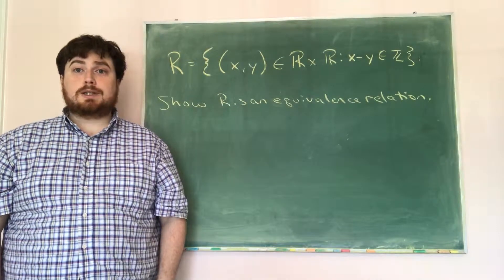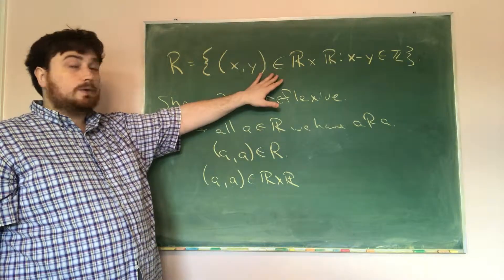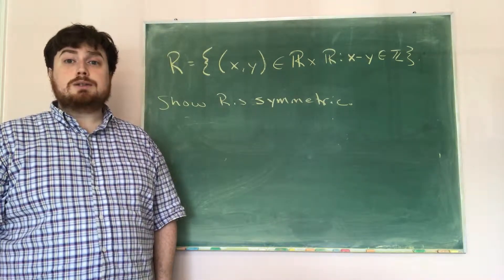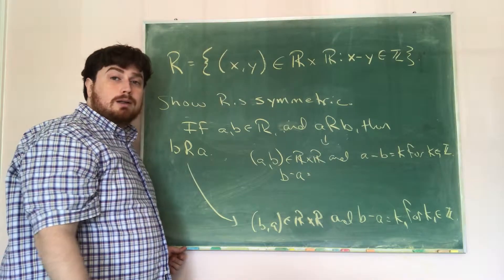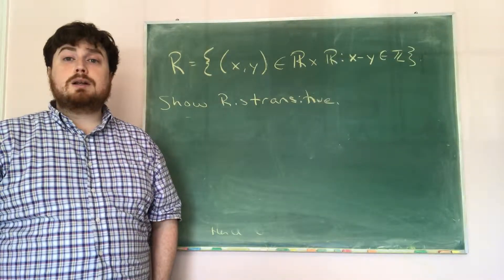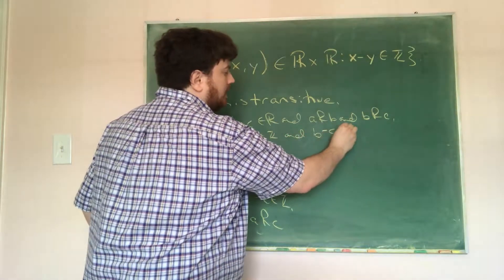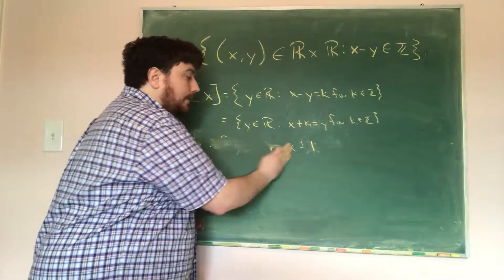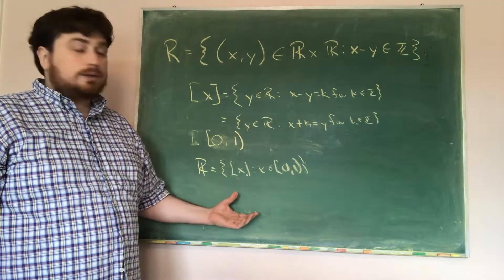Equivalence Relations and Partitions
We show, step-by-step, how to prove that a relation is an equivalence relation.  We then find the corresponding partition given by this relation.